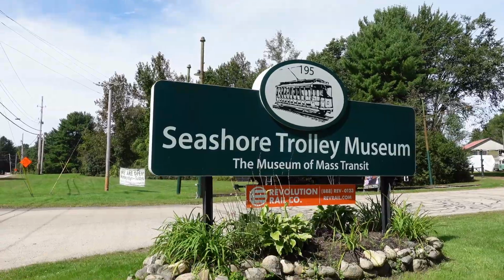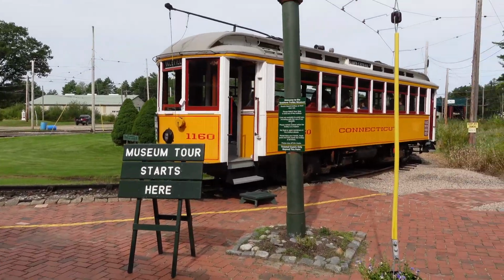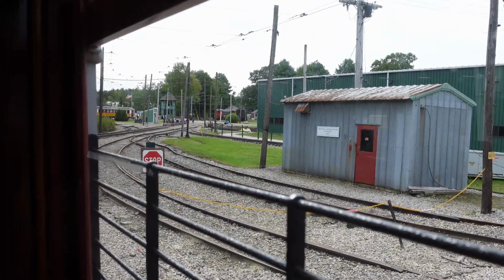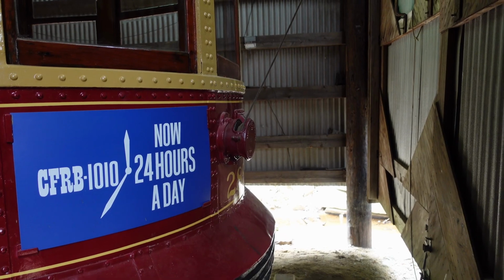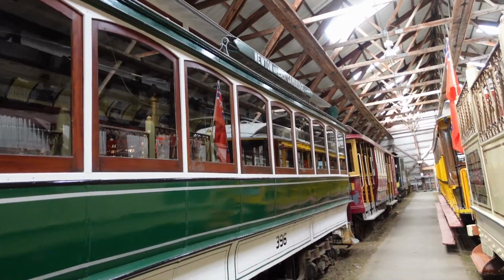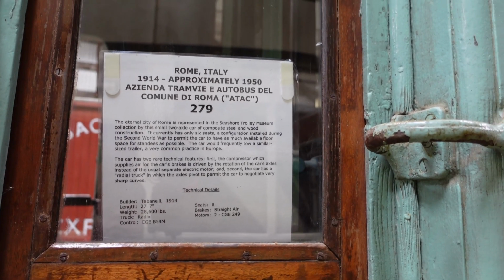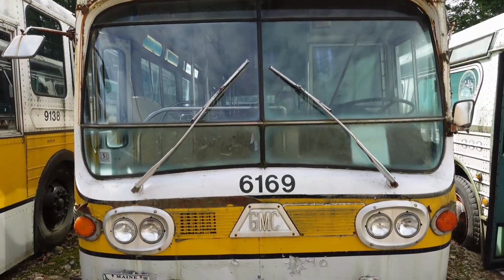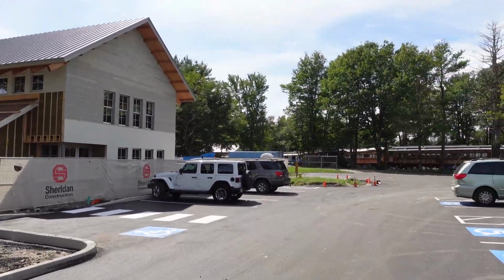Seashore Trolley Museum in Kennebunkport, Maine! September 2023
If you're ever in the Kennebunkport area of Maine, check out the Seashore Trolley Museum.  It's a fun attraction at a great price!